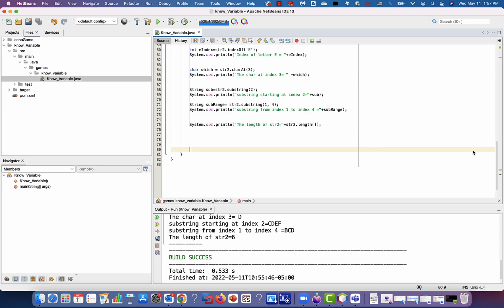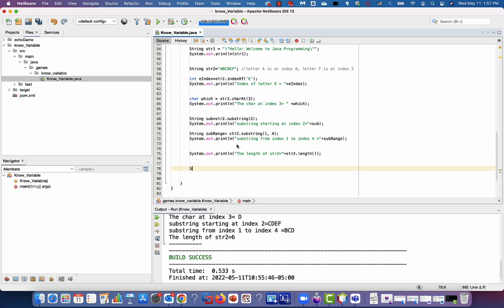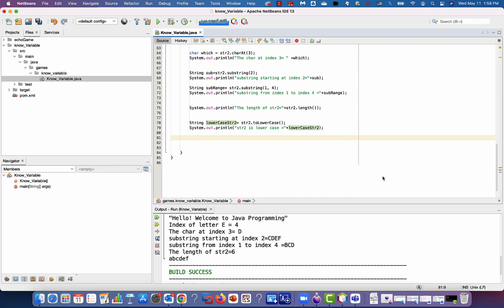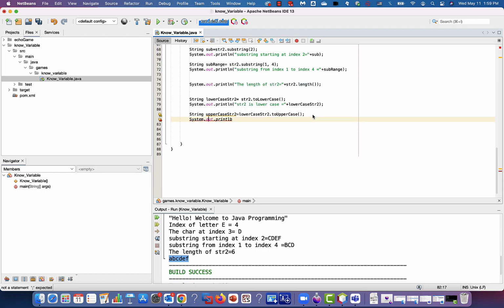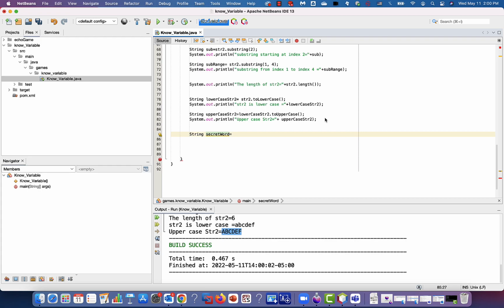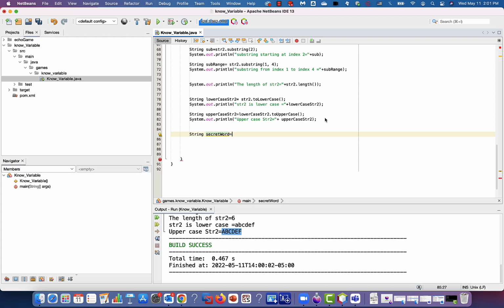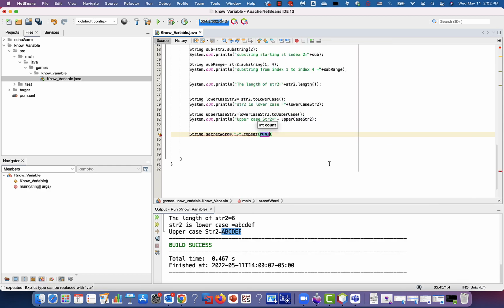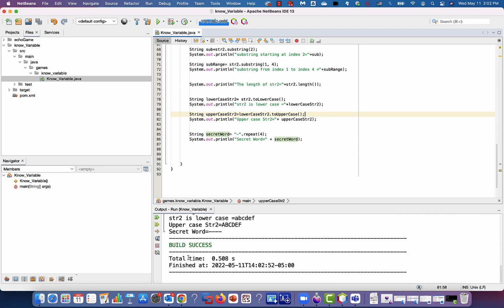Learn Java Programming - Part 2-4-3 : Learn String methods: "upper", "lower", and "repeat"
Let's learn and use upper", "lower", and "repeat" methods in Java